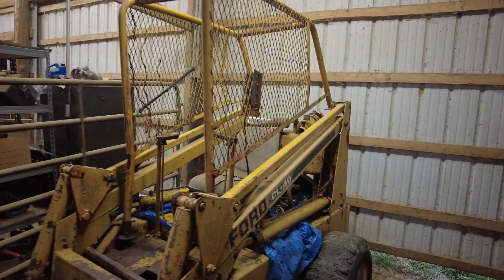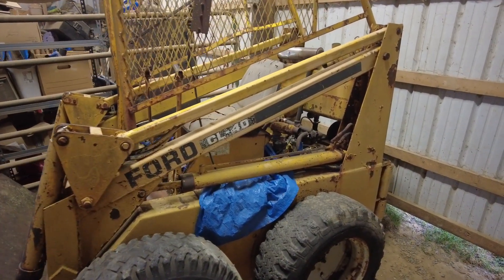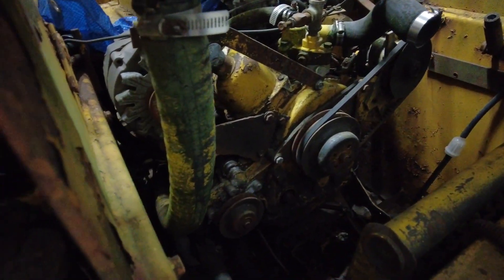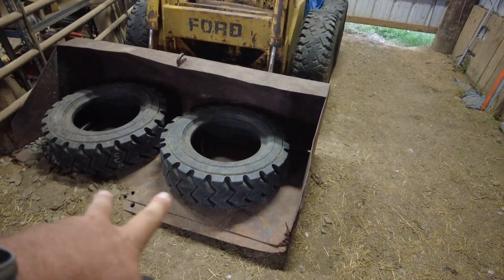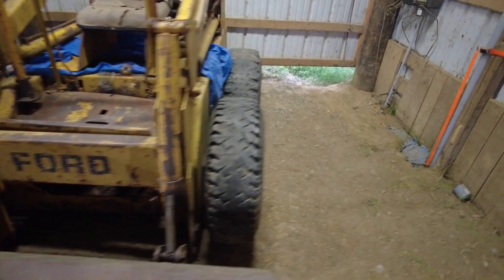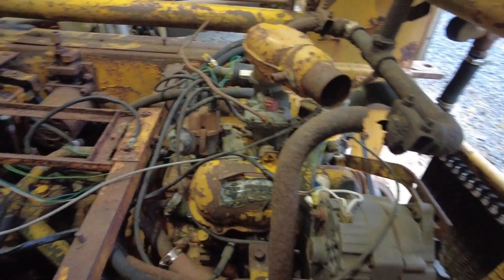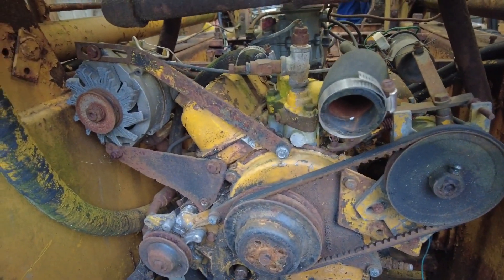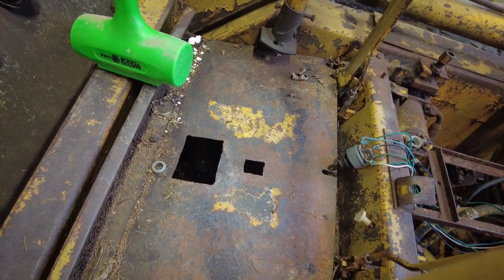Ford CL-40 Skid Steer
Ford CL-40 Skid Steer. Just picked up this interesting toy. Does it run?? We will see soon.